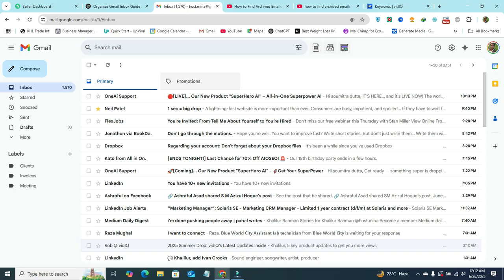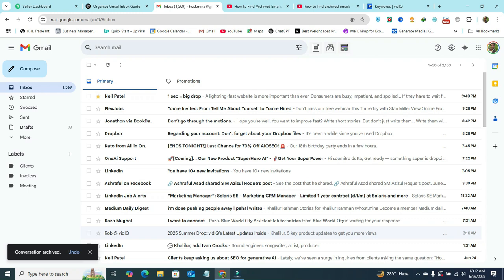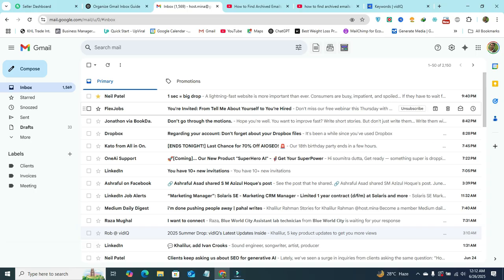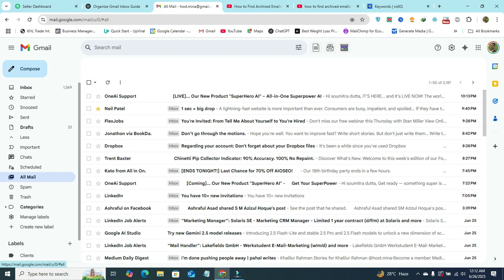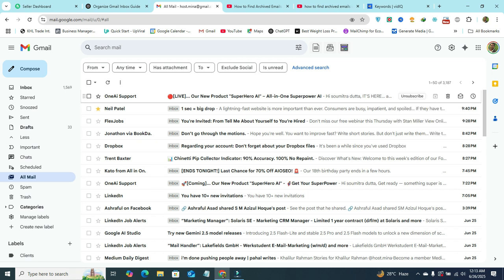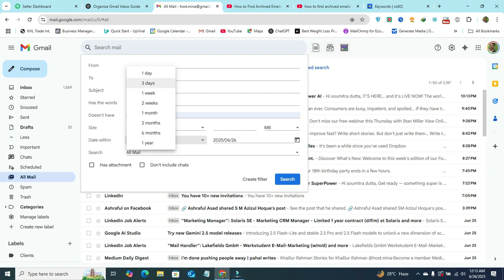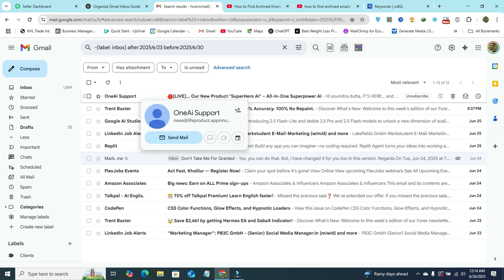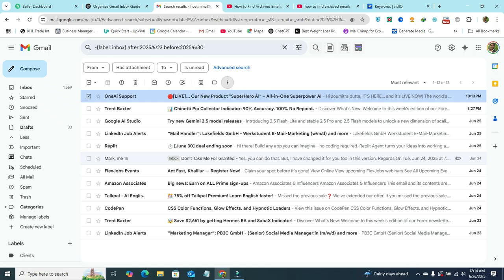How to Find Archived Emails in Gmail – Quick & Easy!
📩 Lost an important email in Gmail? Don’t panic — it’s probably just archived!

In this video, I’ll walk you through the best and fastest way to find archived emails in Gmail, whether you're on a desktop or using your mobile phone. Many people accidentally archive messages and then struggle to locate them later. I’ve been there too—scrolling endlessly, wondering, “Where did that email go?”

That's exactly why I created this step-by-step Gmail tutorial.
You'll learn:

✅ How to see archived mails in Gmail

✅ How to use the “All Mail” feature

✅ How to search for archived messages like a pro

✅ And how to unarchive emails in Gmail with just a click!

Whether you're cleaning your inbox or looking for an old message, this guide will help you stay in control of your email like never before.

💡 If you're new to the channel, hit Subscribe, give this video a Like, and tap the bell icon so you never miss another quick tutorial on Gmail, email hacks, and productivity tips.

Got a question? Drop it in the comments—I reply to everyone!